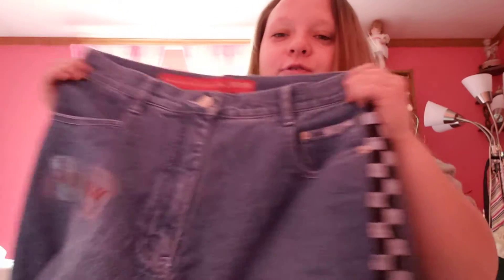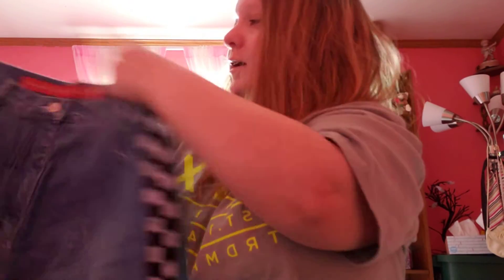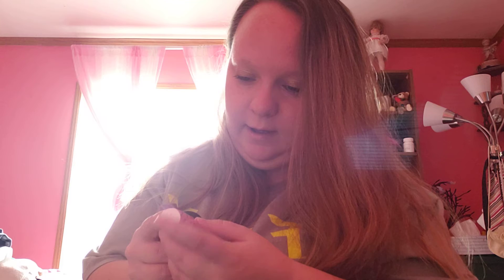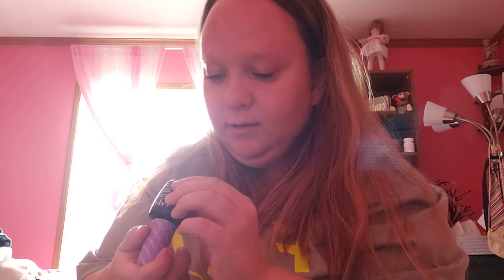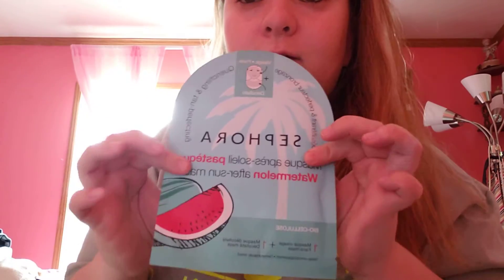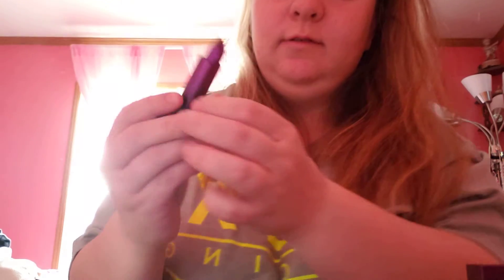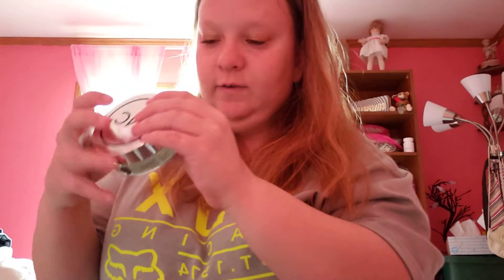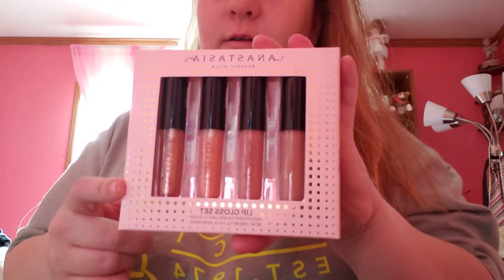makeup, Victoria's secret,skincare haul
this is like a like bit of everything kind of a haul today skincare makeup and clothing